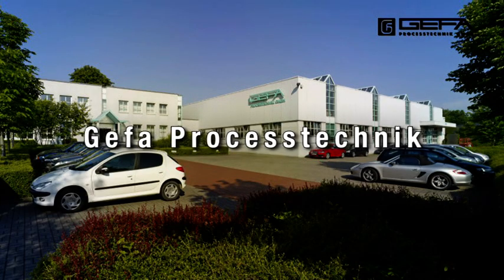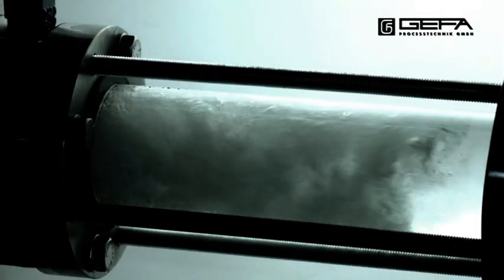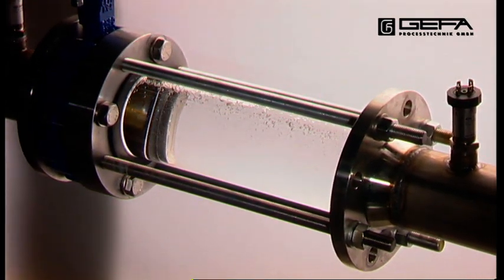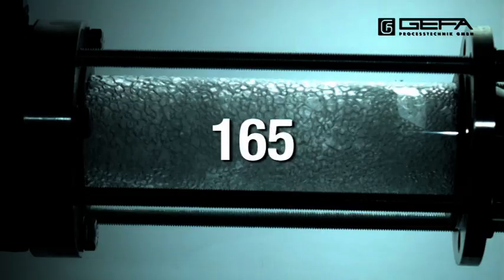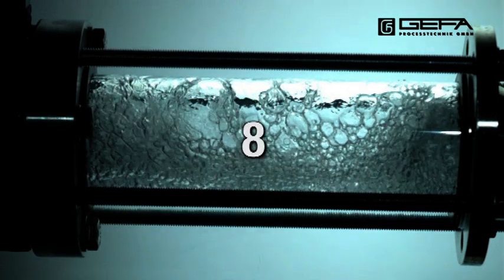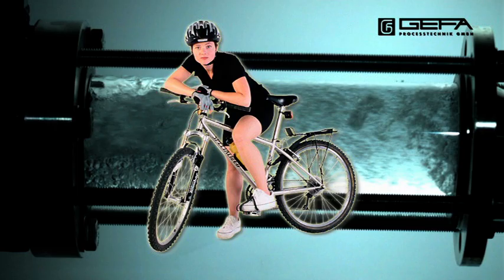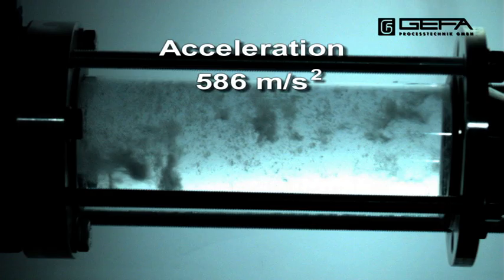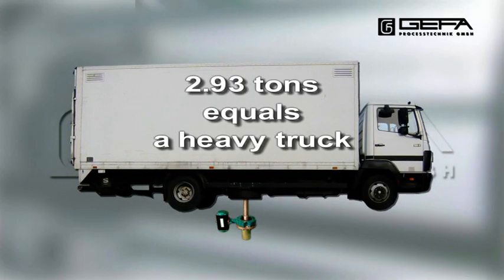Water Hammer in pipes 🚀 (Reupload) | GEFA Processtechink GmbH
-This video is a reupload in better quality of the Water Hammer video we recorded and published in 2009-

GEFA Processtechnik GmbH Dortmund is a manufacturing operation for valve technology and filtration systems.

We are looking forward to offering you our innovative power in connection with the know-how we have gained over the years.

Any Questions? - Just ask us!